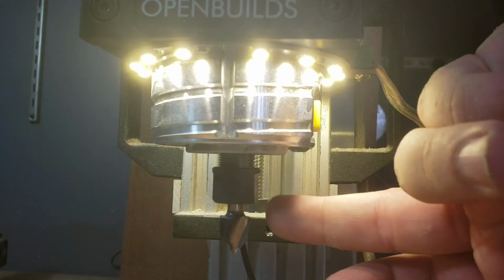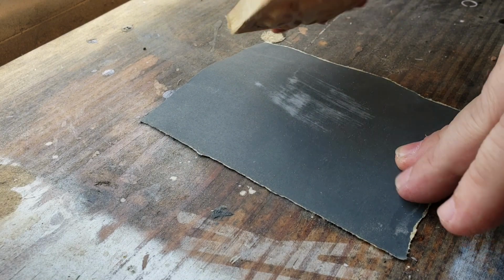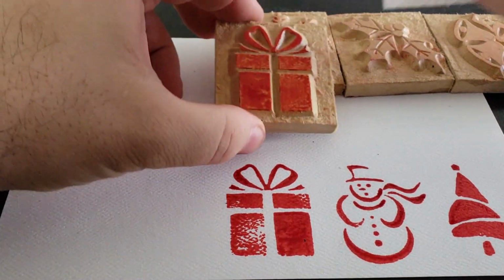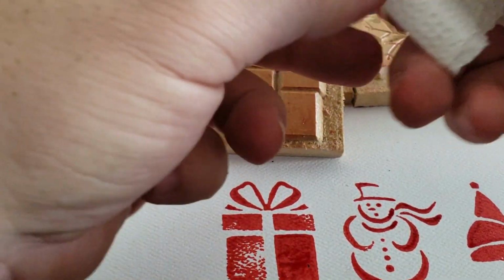MDF reusable Stamps - MiniMill CNC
On a previous video i made some stamps with linoleum and at that point i thought MDF could also work just had to make the surface "cleanable", well i think i got that working.

Now this could work for any kind or size just wanted to spread some holiday spirit with this ones.

Hope you like the video and don't forget to throw in a like!!!